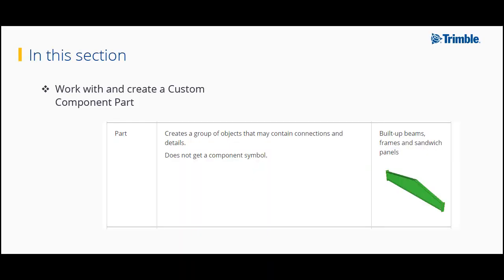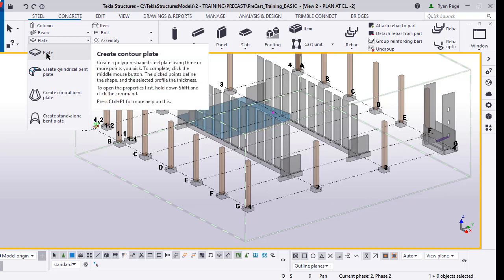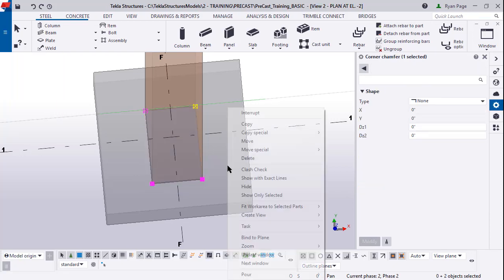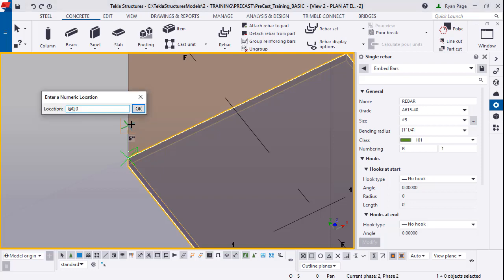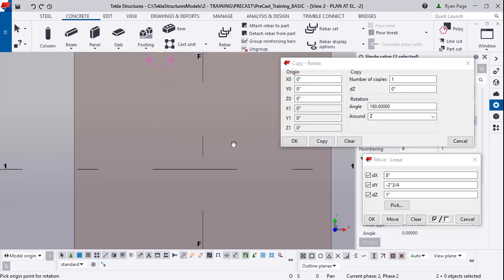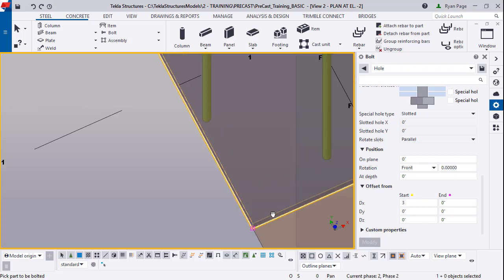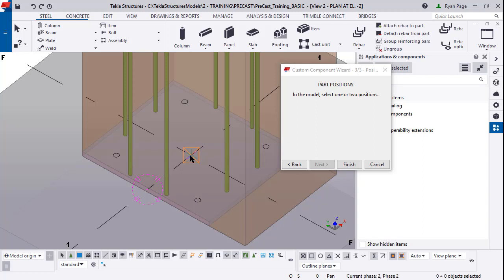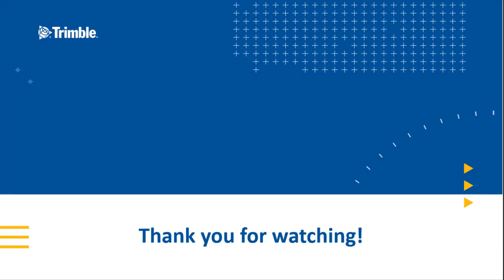Tekla Structures Custom Components - Part for Precasters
This video shows how to create a part custom component in Tekla Structures and is a continuation of the Tekla Structures Free Online Training.
Tekla intelligent 3D modelling software helps precast fabricators work more efficiently. Tekla helps at every stage of the process from design and tendering through production to warehouse, delivery and installation. With Tekla you can model faster with intelligent and parametric modelling, clash check and fix, produce detailed drawings for all stages, deliver manufacturing data, manage production and delivery schedules, produce 4D visualization and schedule tasks on site.